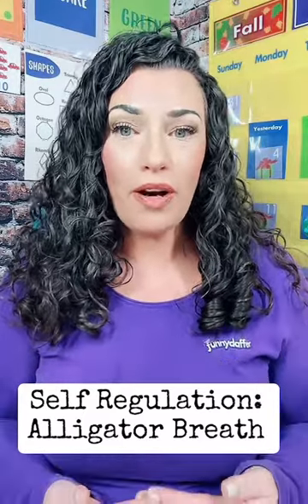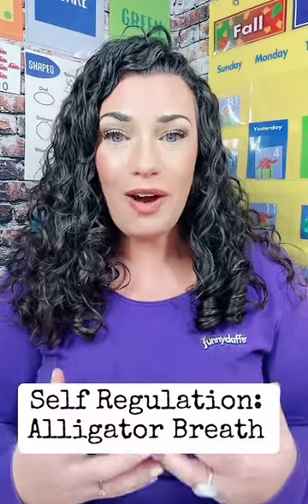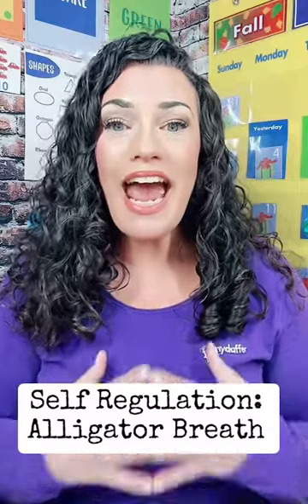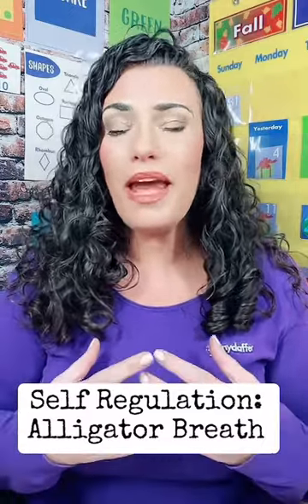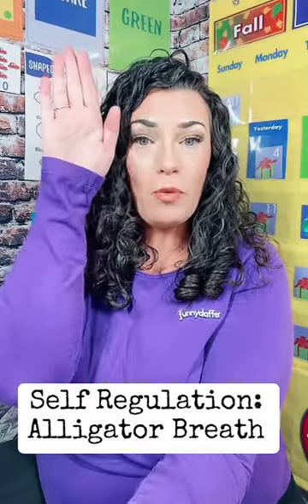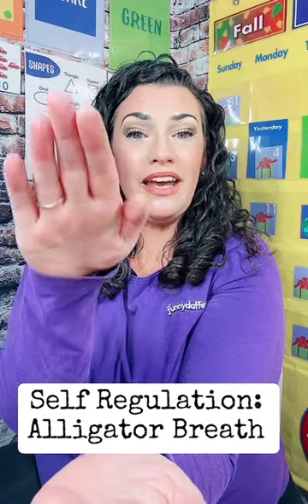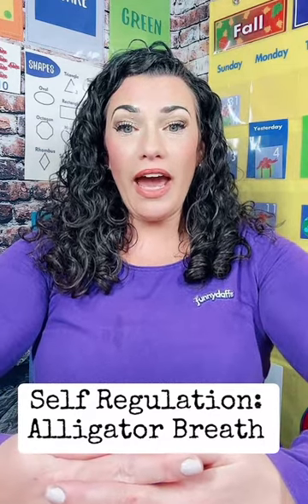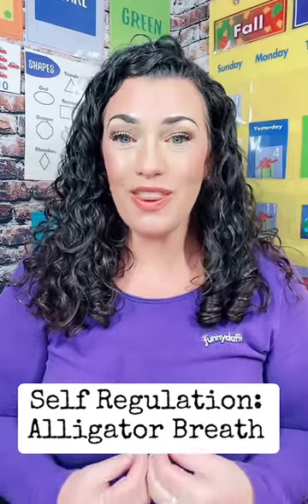Self Regulation: Alligator Breath | Funnydaffer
Find more teacher tips on funnydaffer.com